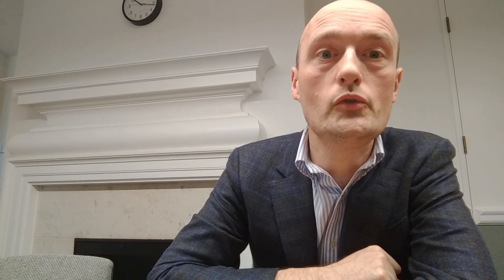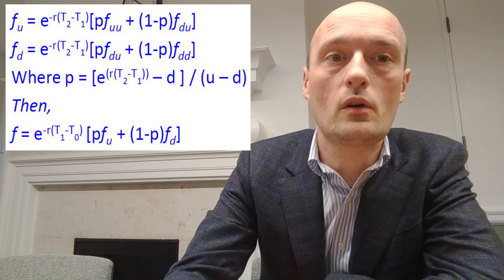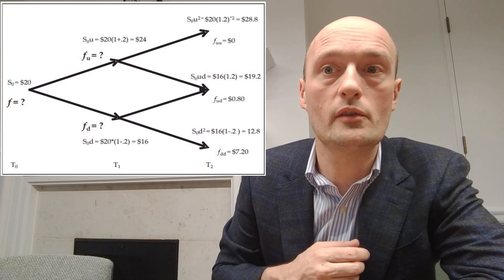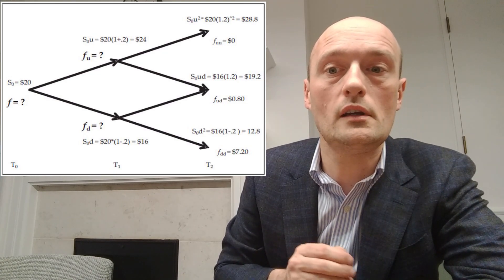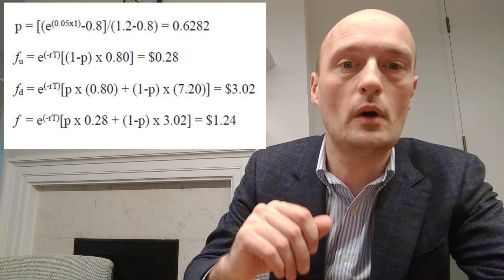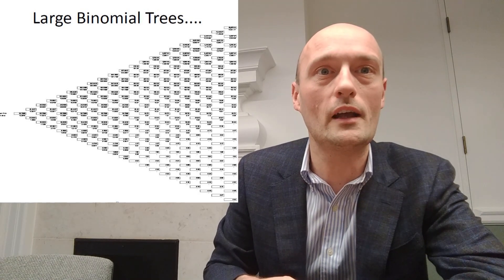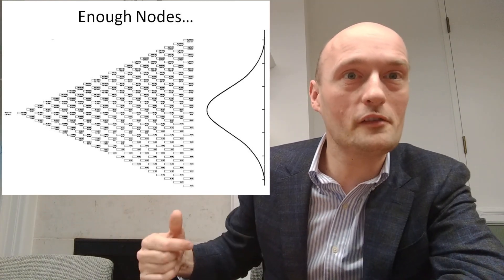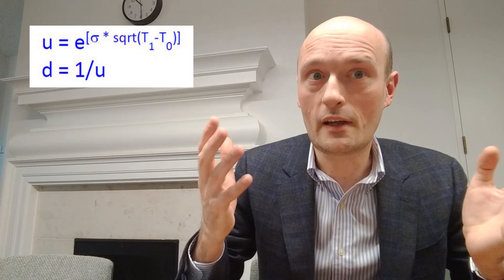Pricing Options Using Multi Step Binomial Trees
The ideas we developed for a single-period binomial model also apply to a multi-period approach. In this video we will look at a two-step, or two time-period binomial tree. In this framework the stock price must follow one of four patterns. For the two periods, the stock can go up-up, up-down, down-up, or down-down. At the moment, we are assuming fixed down and up percentages, the down-up and up-down paths will end with the same final stock price (but you will later see that this restriction is not required, the valuation approach is more flexible than this).

Binomial trees can be used for valuing puts or calls. Consider a two step binomial tree, with each step one year long where at each node the stock moves up or down 20% and the risk-free rate is 5%. Suppose the stock price is now $20 and that we will try to value a put with a strike of $20.

You work from right to left, backward in time, valuing the option node by node, first calculating fu and fd using the above formulas, then value f using the formula.

Now that we have looked at a two-period binomial tree, you can easily see that we can, using the same formulas, produce binomial trees with as many nodes as we want. The more periods that we add, the more realistic our model becomes. A binomial tree with just 20 periods gives more than a million stock price movement patterns.

Clearly working out a series of one-second node one-penny price movement binomial trees would take quite a while, but it is easy to code the approach on your computer, and it is virtually unlimited as to how many nodes you can add. The binomial model assumes that movements in the price follow a binomial distribution. If you increase the number of nodes, and are modeling the stock price evolution over a very short period of time, you begin to approach a very realistic share price trajectory. Each node could be one second in duration, and show the stock’s expected price moves of, as an example, up one penny or down one penny. This begins to approximate real-life stock price movements quite accurately.

At each second during a trading day, it is fairly realistic to assume that a $20 stock will increase or decrease by as little as $0.01 or $0.02. As you increase the number of nodes, this binomial distribution approaches the lognormal distribution assumed by Black–Scholes (see that video).

When analyzed as a numerical procedure, the Cox, Ross, and Rubinstein binomial method can be viewed as a special case of the explicit finite difference method for the Black-Scholes partial differential equation.
The binomial tree approach is very flexible, and can take into account dividends, early exercise opportunities, and even different distributions of stock price movements over the time to maturity of the derivative being valued. This means that you could model low volatility periods of stock price movements, and then higher volatility periods for the stock—perhaps around their earnings announcements—over the duration of an option’s life.

Although computationally slower than the Black–Scholes formula, it is more accurate, particularly for longer-dated options on securities with dividend payments. For these reasons, various versions of the binomial model are widely used by practitioners in the options markets. For options with several sources of uncertainty and for options with complicated features, binomial methods can be less practical due to several difficulties, at which point Monte Carlo option models are used instead.